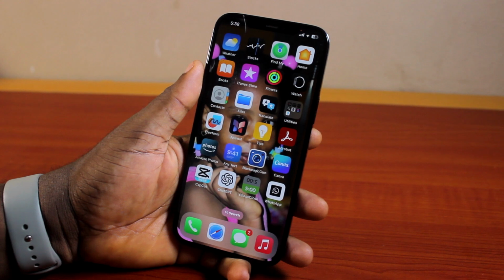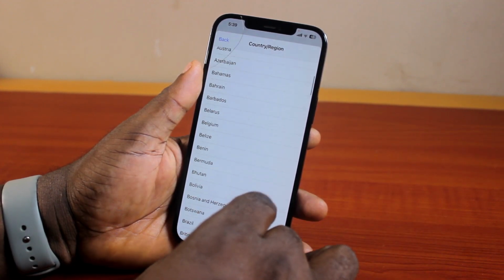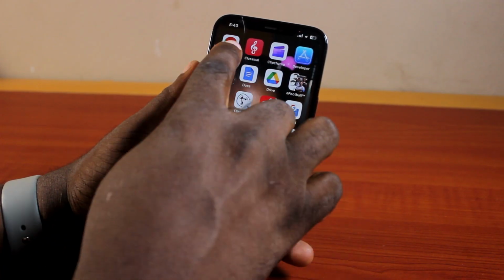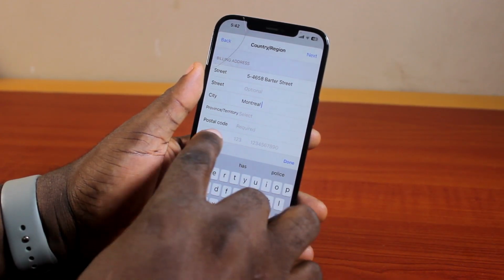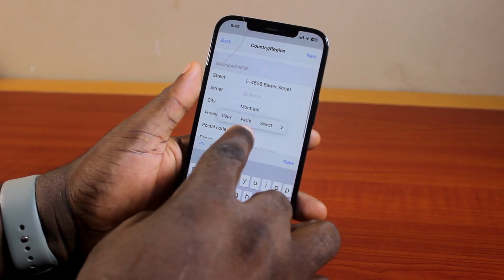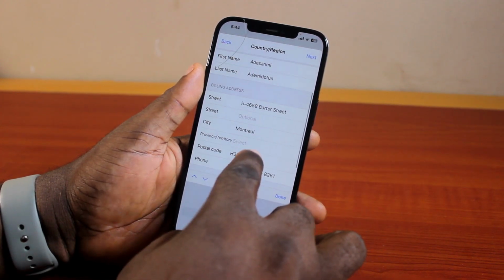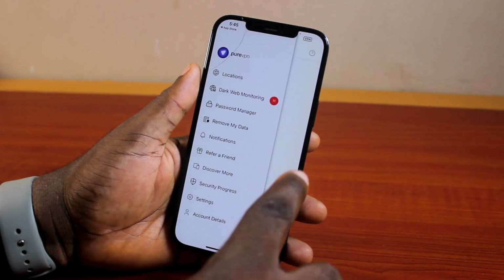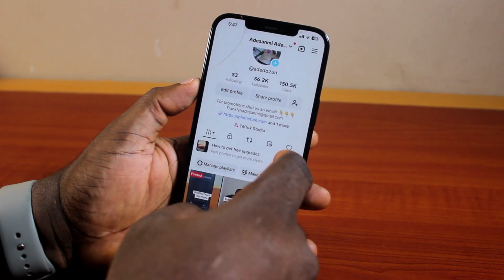How to Get TikTok Back After Deleting It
In this video, you will learn how to get TikTok back after deleting it from the App Store on your iPhone. It's not impossible to get back your TikTok account after the app was deleted from the App Store. With this step, we have carefully explain how you can get back TikTok message after deleting it.